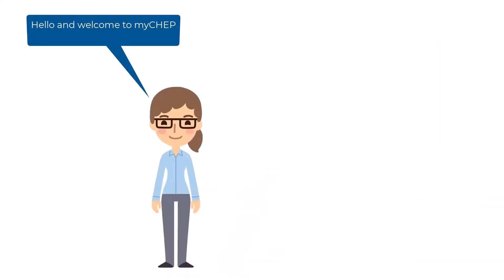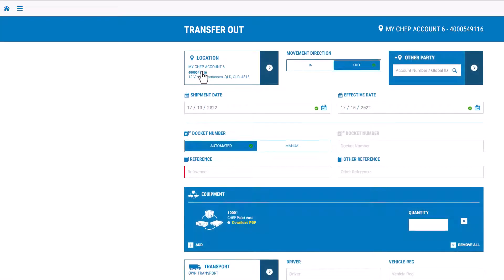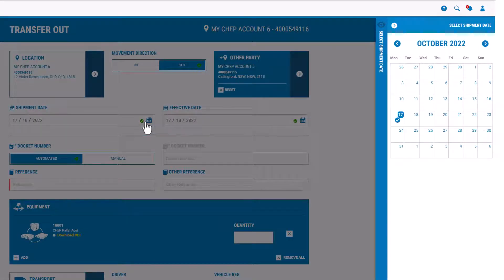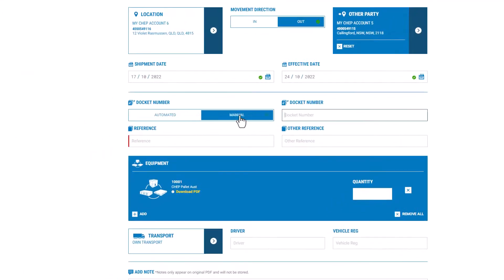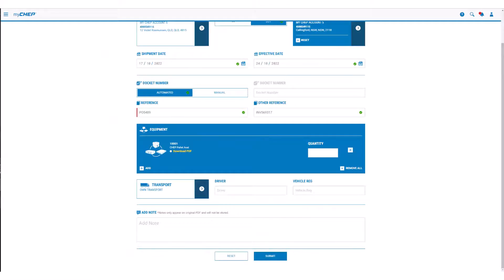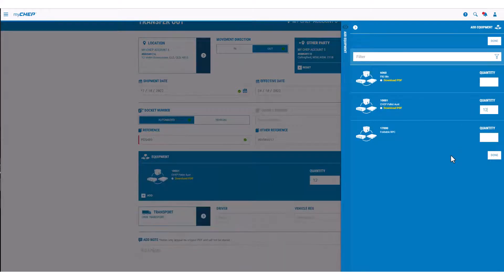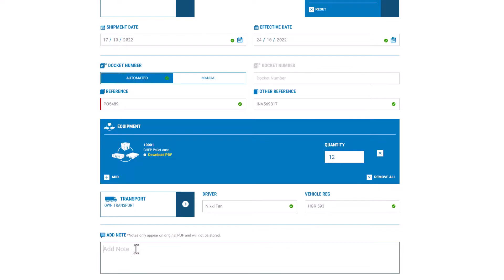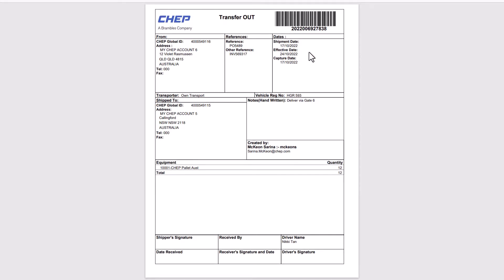How to create and add a transfer in myCHEP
View this training video to see how to create and add a transfer in myCHEP, our SMART, SIMPLE and FAST customer portal. For additional support and training on myCHEP in Australia